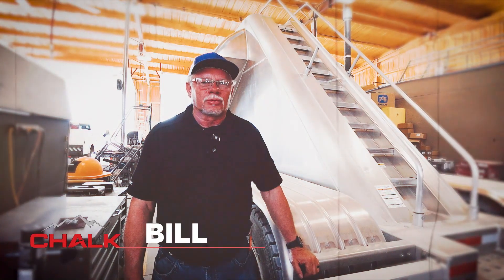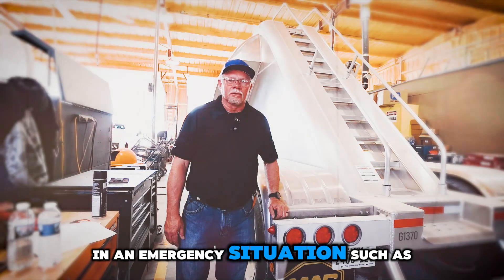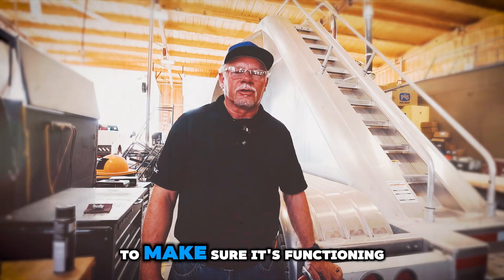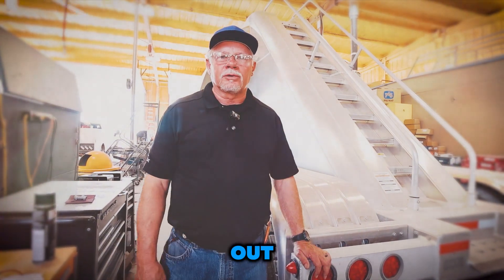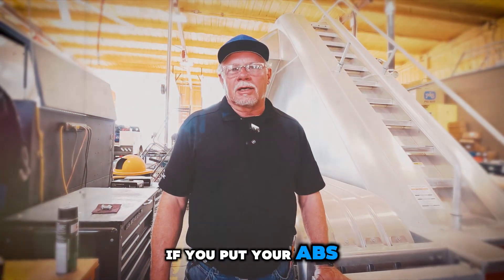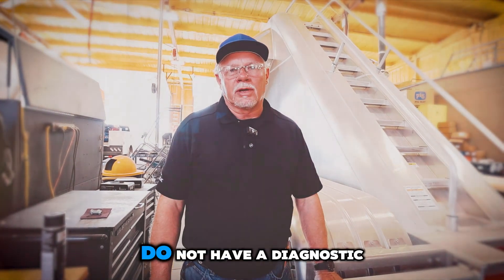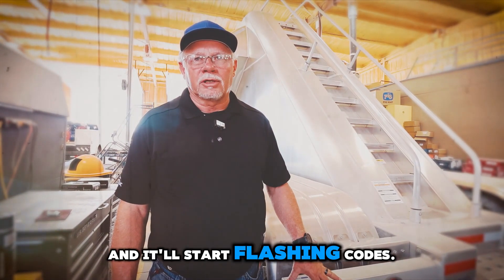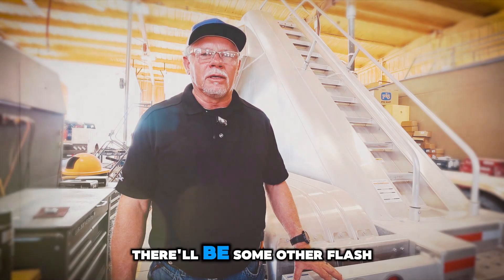Tech Tips with Bill Partain | Episode 3: ABS Brake Checks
In this episode of Tech Tips with Bill, learn how your ABS brakes are there to save YOU, the Driver, stay safe in emergencies, and why keeping them maintained is imperative.